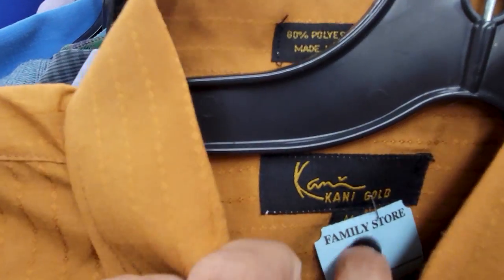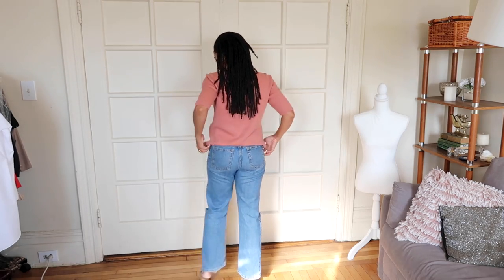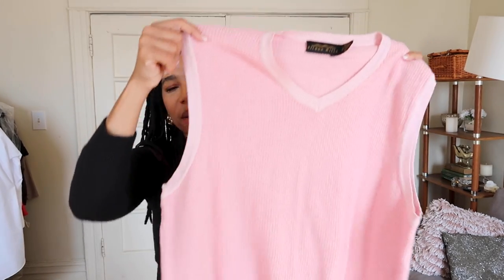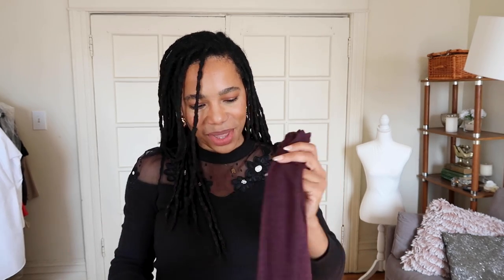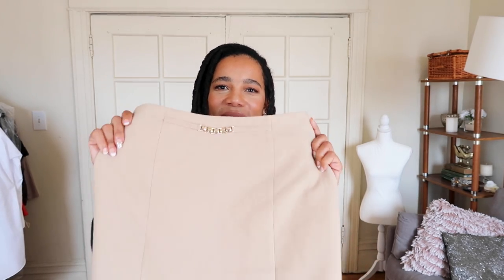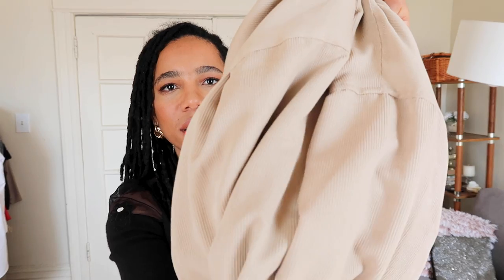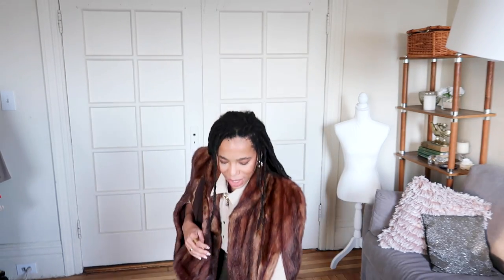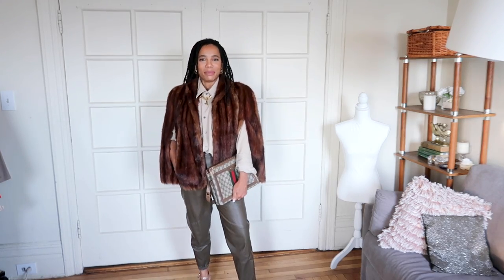Thrift Haul | Thrift Try On Haul | Casual Everyday Fall Wear | Model Image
Hi Guys!  I am taking you back to cooler not cold weather with this thrift haul, I found some cute casual basics for just chic everyday looks!

Come Thrift with Me | Thrift Wish List Score! Try-On Haul

New to Mercari?
Sign up for Mercari and get up to $30.